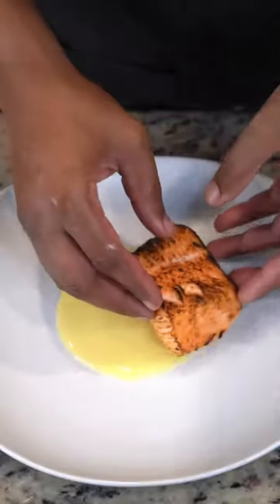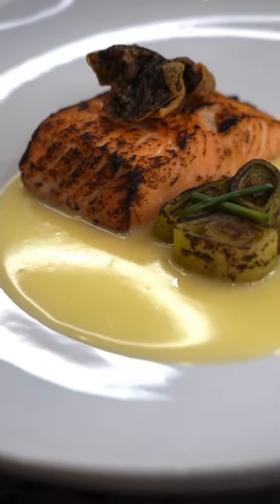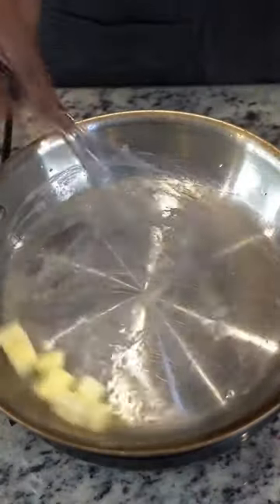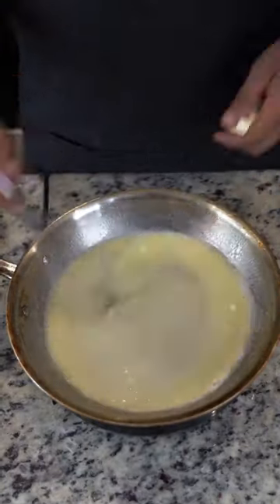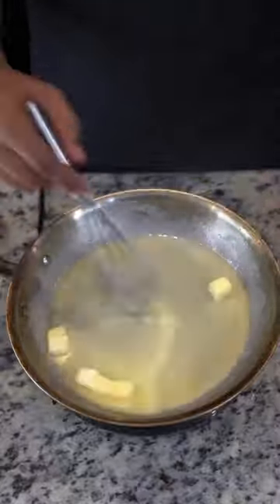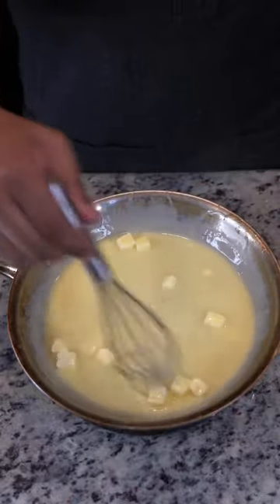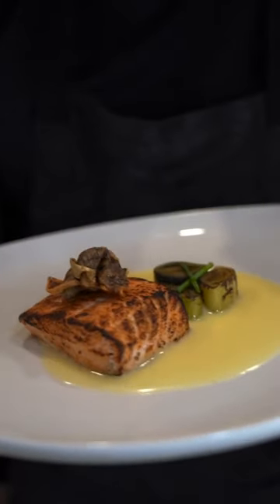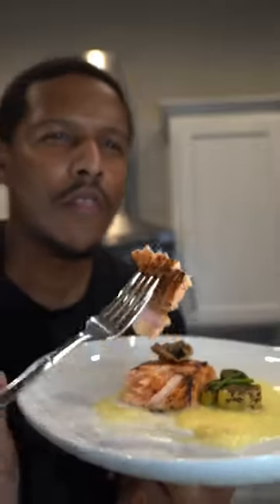Beurre Monté: The Workhorse Sauce